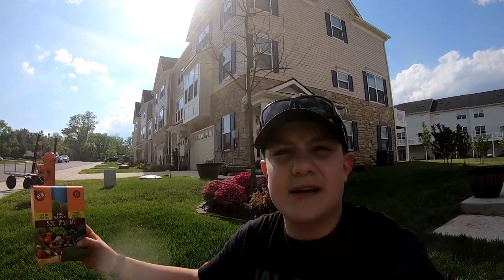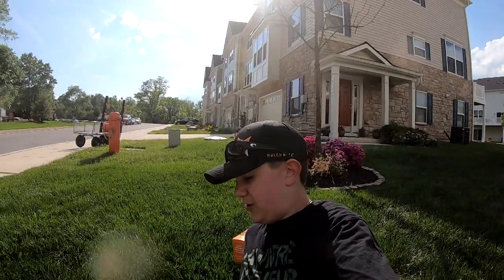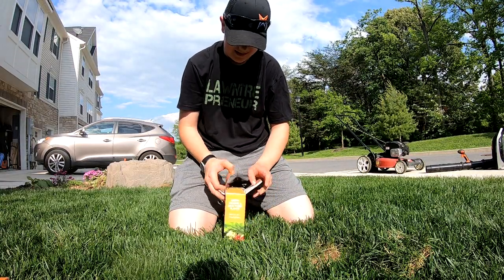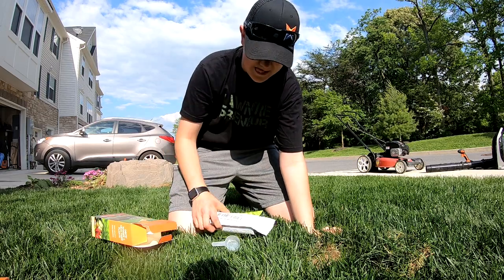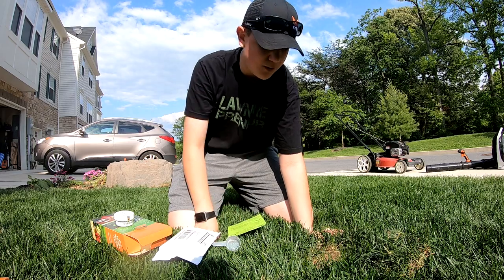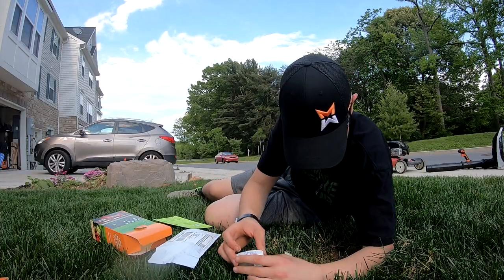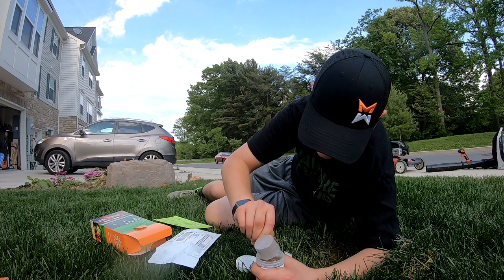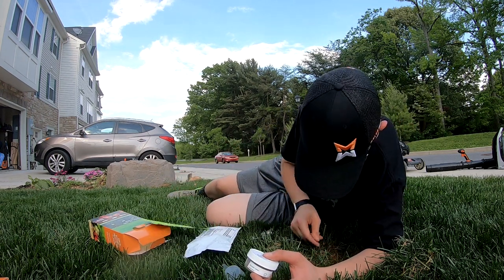How to Test your Soil with Soil Savvy Test Kit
In this video, I show you how to test your soil using the Soil Savvy test kit. This kit is a great and inexpensive alternative to sending your soil to your local university. There is a reason this is better and I explain here!